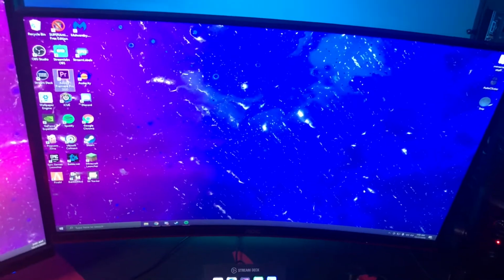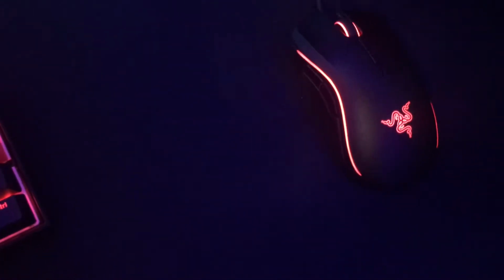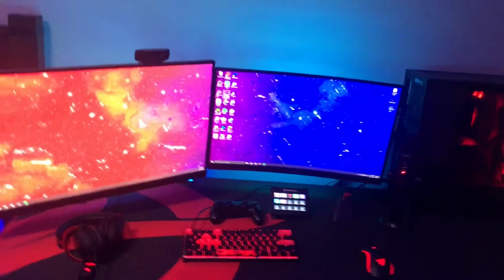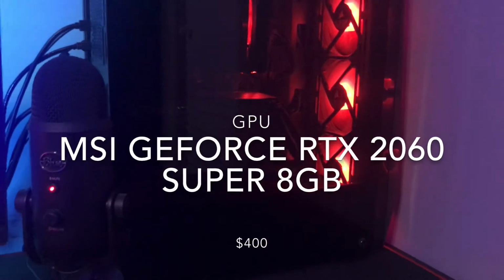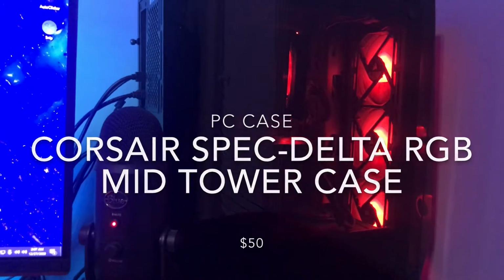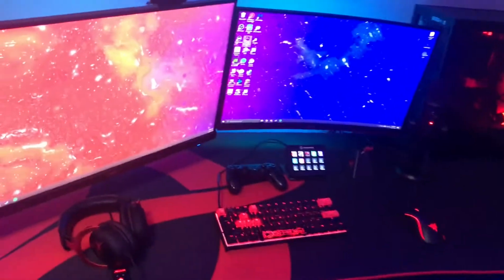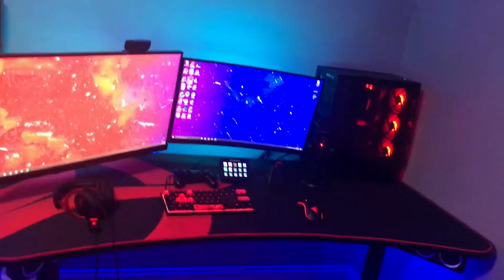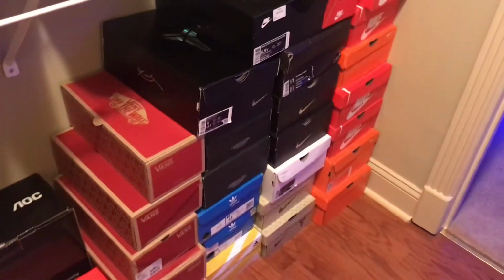My $3,000 Setup(2020 Setup Tour)